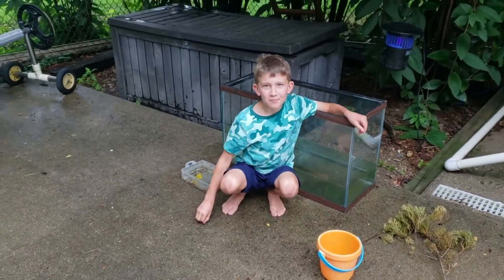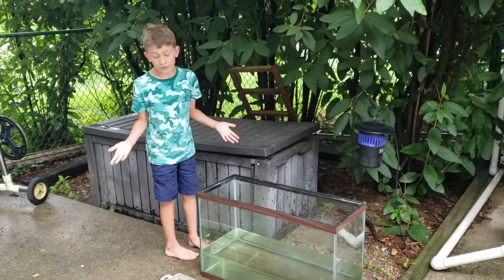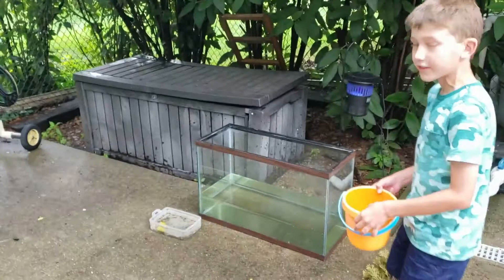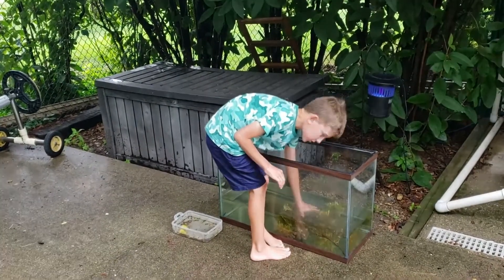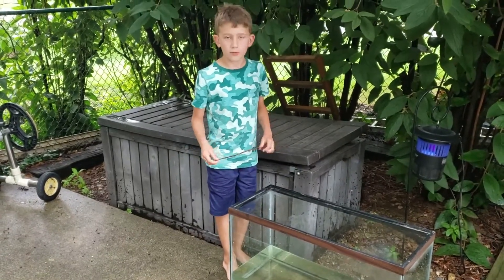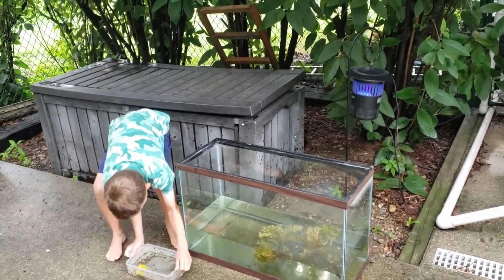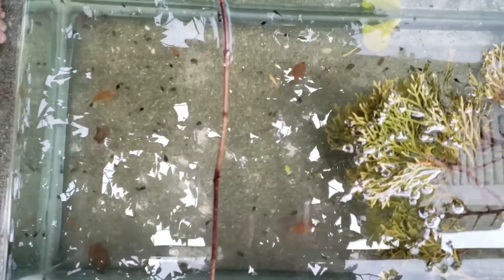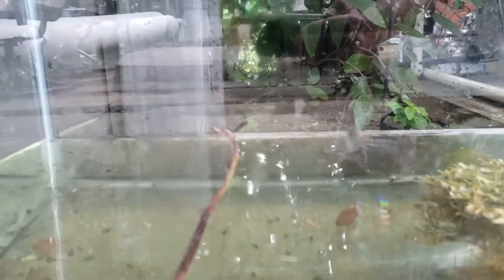Creating a Tadpole Paradise!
I gave my tadpoles a giant tank!